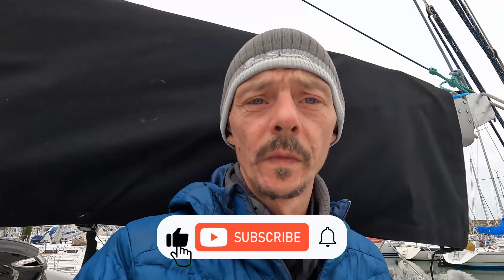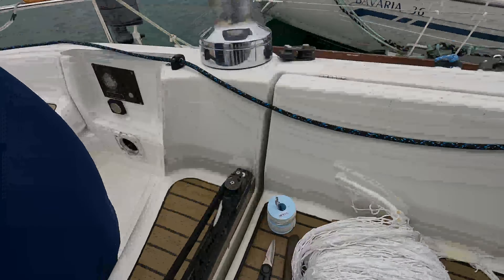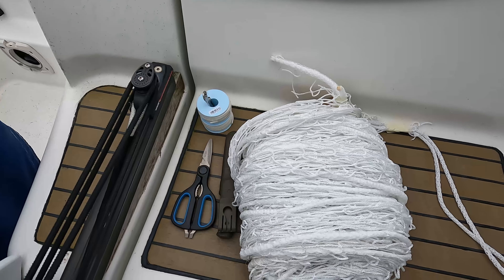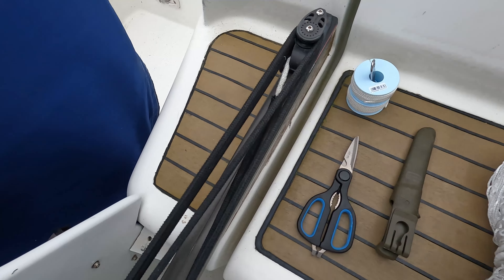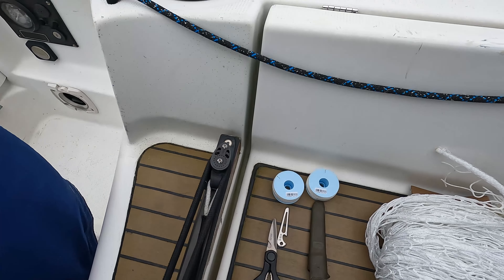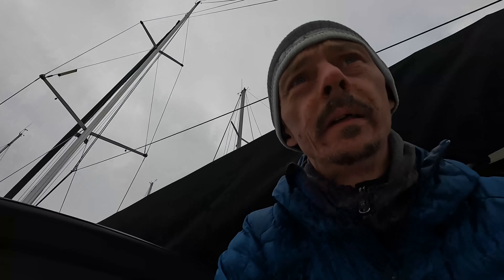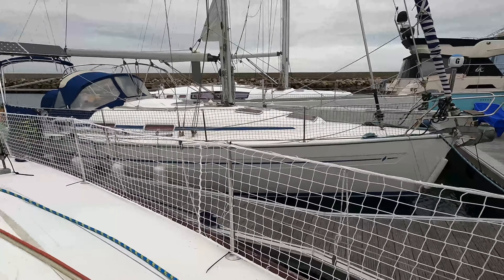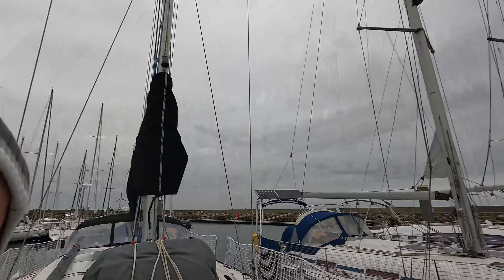Toddler proofing the boat 😀😀😀 ep11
In this episode we install our safety netting and give a brief look at some other equipment on the boat